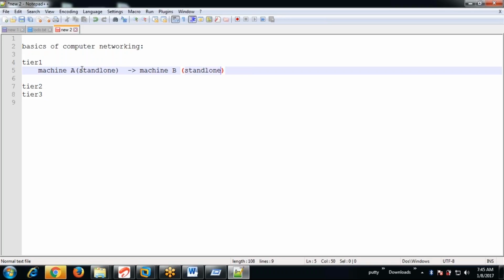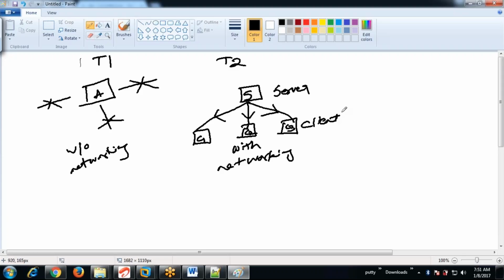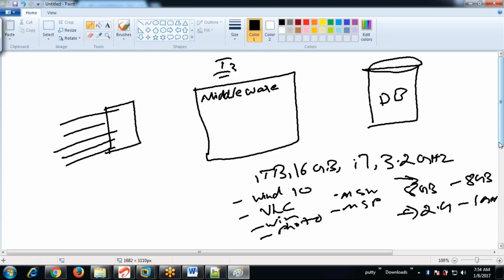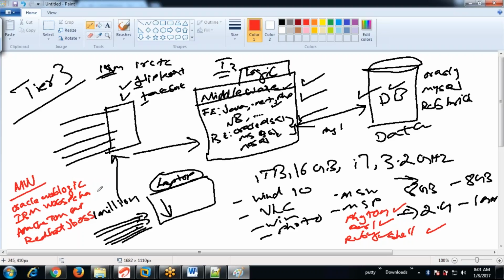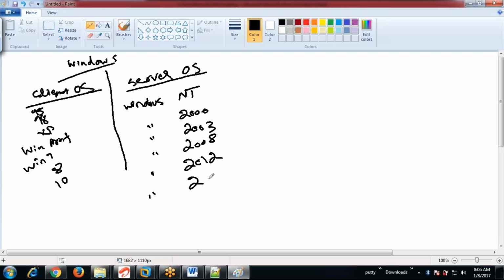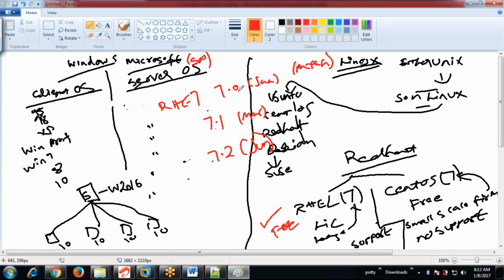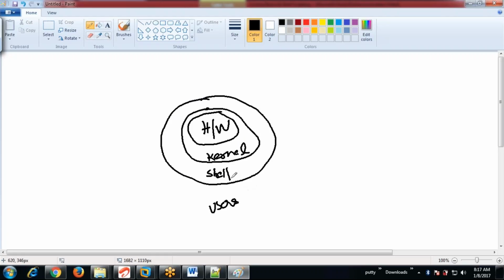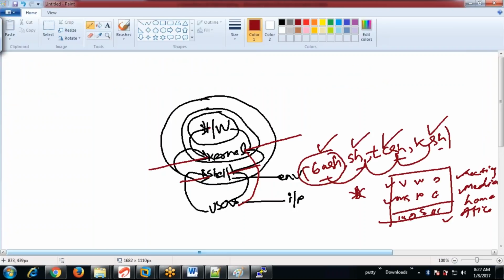2 Linux Intro